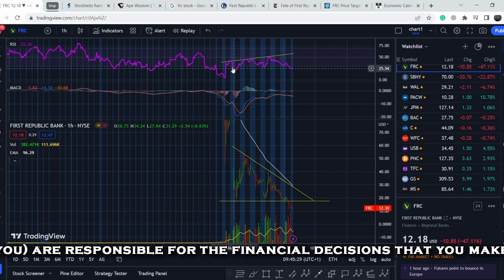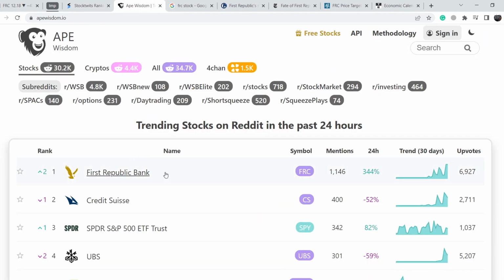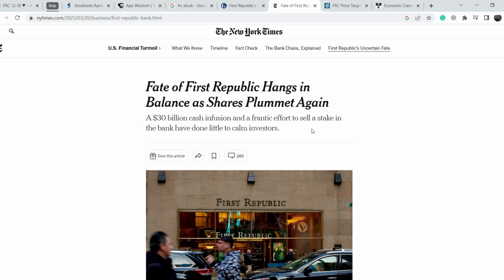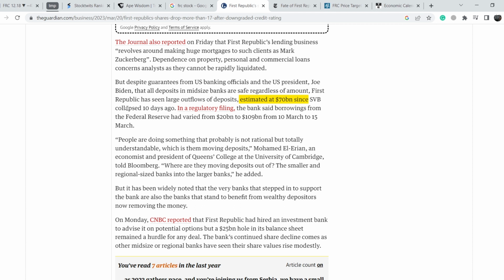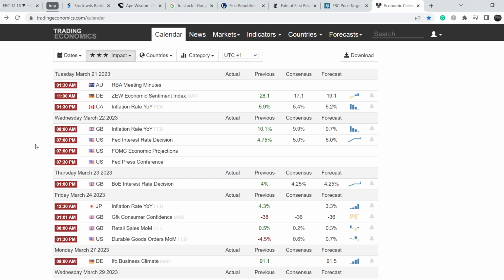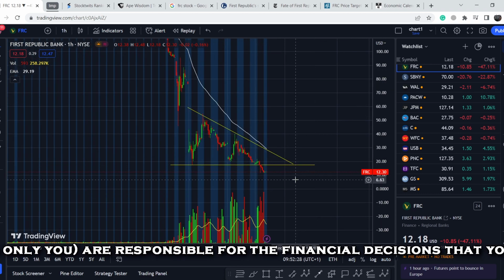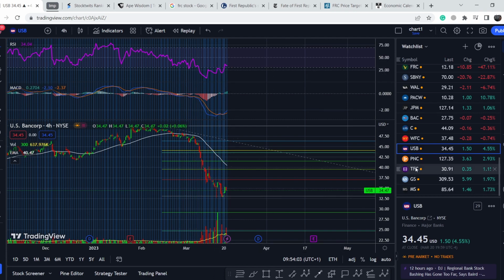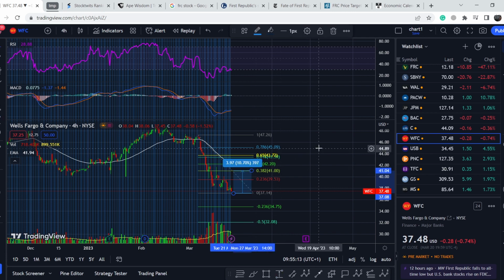FRC Stock to $10?! ~30 HOURS Left to The Major Deadline! You Should Know This Before Buying FRC!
First Republic Bank (FRC Stock) engages in the provision of private banking, business banking, real estate lending, and wealth management, including trust and custody services. It operates through the Commercial Banking and Wealth Management segments. The Commercial Banking segment represents most of the operations, including real estate secured lending, retail deposit gathering, private banking activities, mortgage sales and servicing, and managing capital, liquidity, and interest rate risk. In this FRC Stock Analysis video, we discuss scalping and investing in the company. We analyze the 50 EMA (Exponential Moving average), MACD (Moving Average Convergence Divergence), RSI (Relative Strength Index), bullish and bearish trends, technical analysis chart patterns, and potential entry and exit points for traders and investors.

Timecodes:
0:00 Intro
0:12 Fundamental Analysis
7:39 Technical Analysis